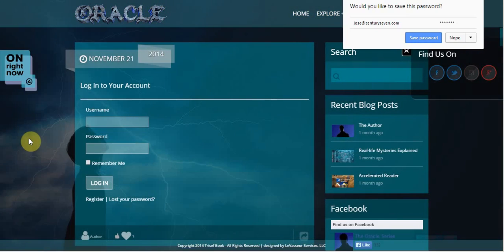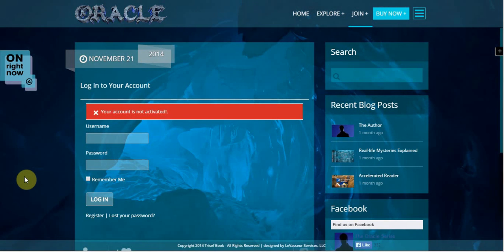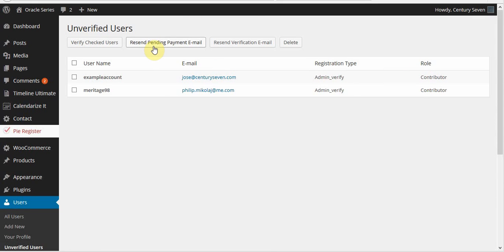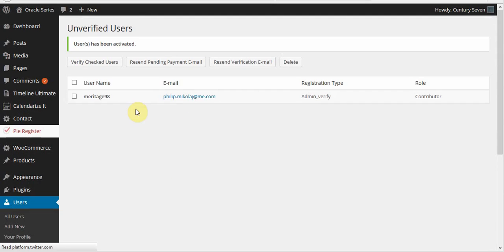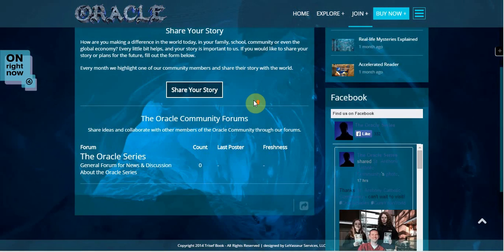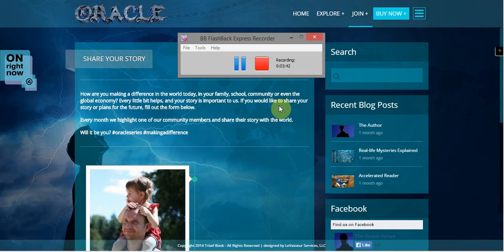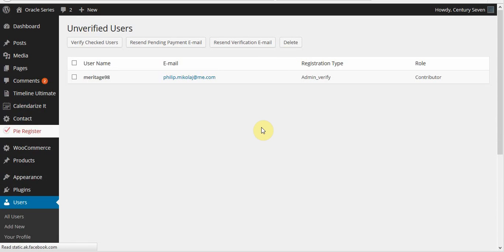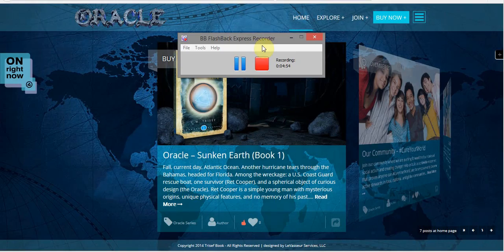Account Creation and Admin Approval